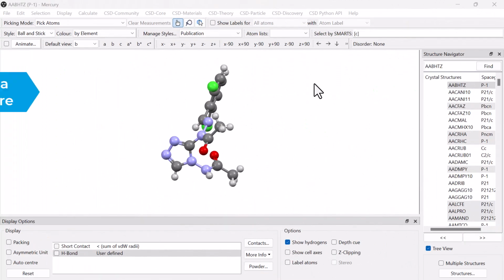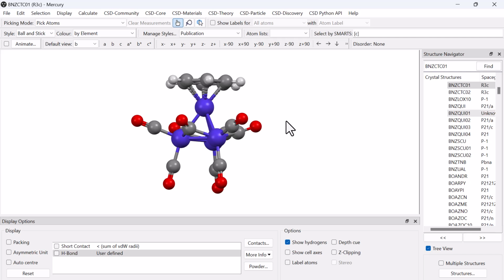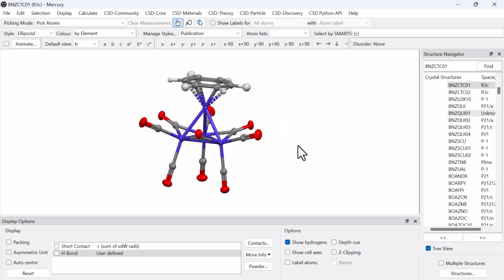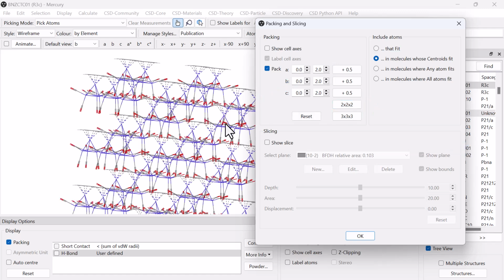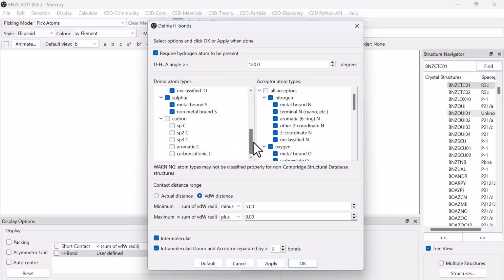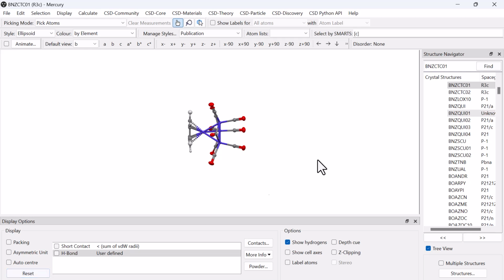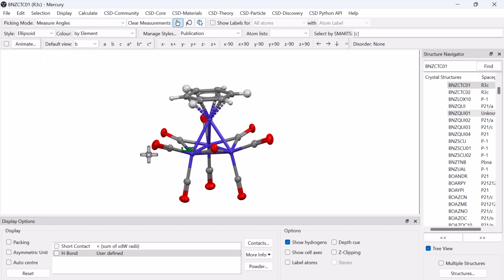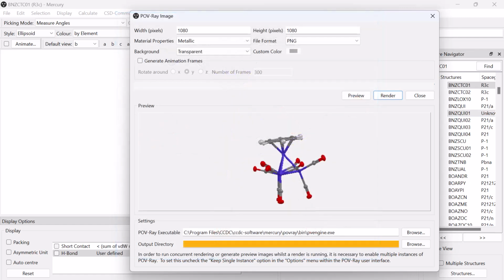How To: Explore Molecules and Create Eye-Catching Graphics with Mercury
In this video, you can learn how to use the core functionality of Mercury to explore the features of molecules and crystal structures and find out how to generate high quality, visually attractive images suitable for use in reports, publications and presentations. This video covers selecting CSD structures, choosing display styles, investigating intermolecular interactions, measuring distances and angles, and producing high-resolution pictures.

In this video:
-00:04 Introduction
-00:22 Selecting a structure from the CSD
-00:49 Moving and magnifying a structure in the 3D viewer
-01:23 Changing molecular display styles
-02:13 Viewing crystal packing and slices of a crystal structure
-03:12 Exploring intermolecular interactions: customising hydrogen bond definitions
-04:36 Measuring geometric parameters
-05:28 Exporting high-quality graphics using the POV-Ray feature

For an explanation of Anisotropic Displacement Parameters (mentioned in the context of the Ellipsoid display style) see CCDC’s DECOR resources: go and select “Thermal Ellipsoids/ADPs” using the “Topic” filter.

To find out more about how you can use Mercury in research and education, try our on-demand module “Visualization 101 – Visualizing structural chemistry data with Mercury”

Facebook: Cambridge Crystallographic Data Centre (CCDC) (ccdc.cambridge)
BlueSky: @ccdc.cam.ac.uk